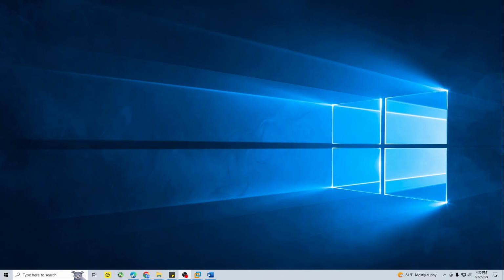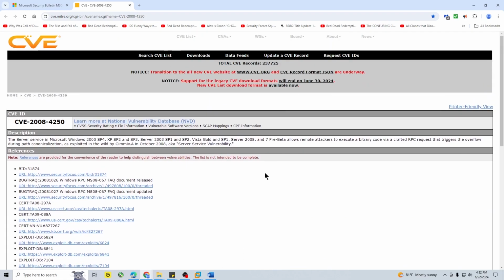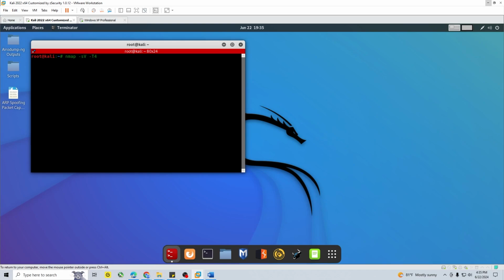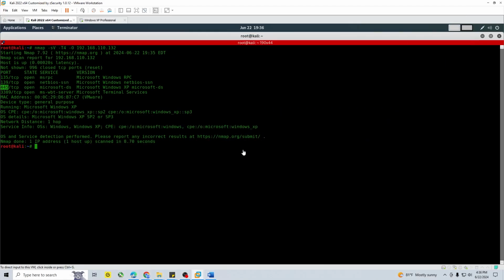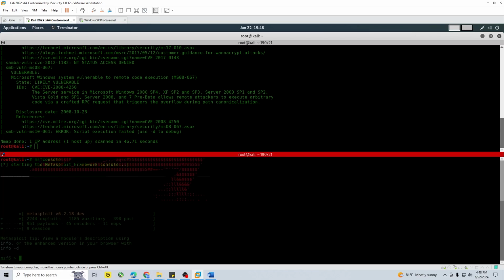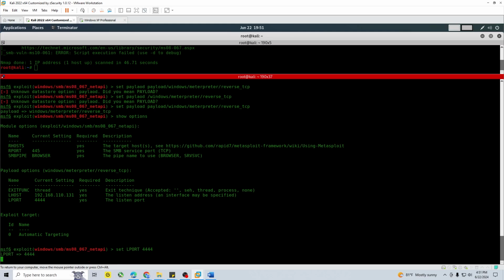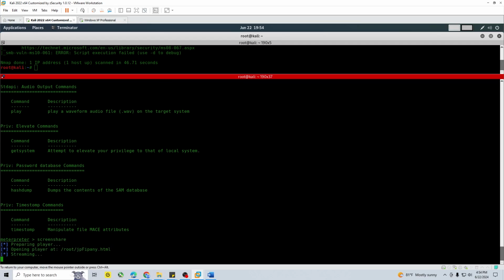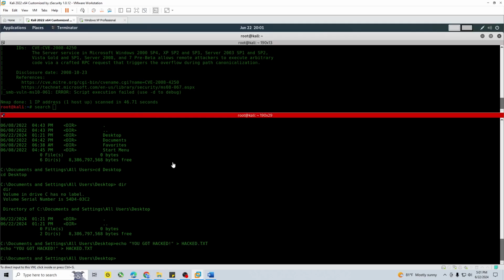How to Hack Windows XP! - CVE 2008-4250/MS08-067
In my first ever ethical hacking video, I demonstrate how to exploit a vulnerable Windows XP device!